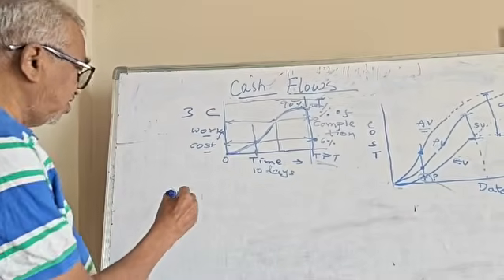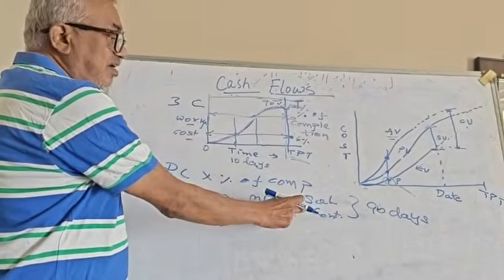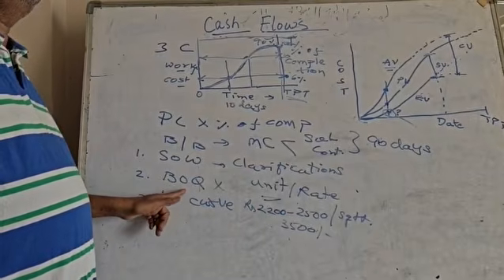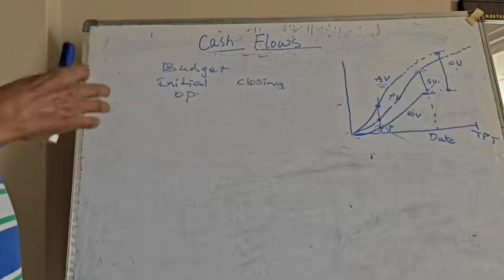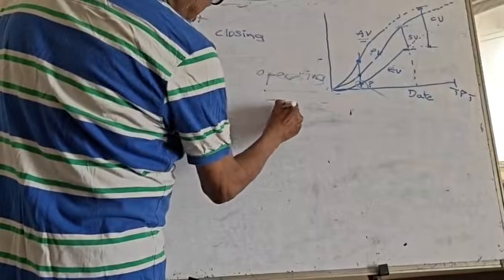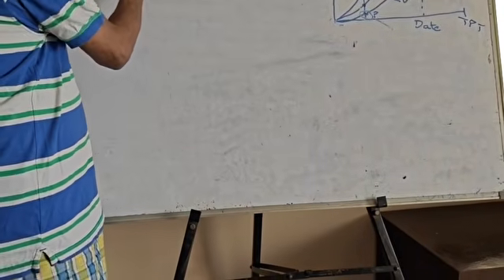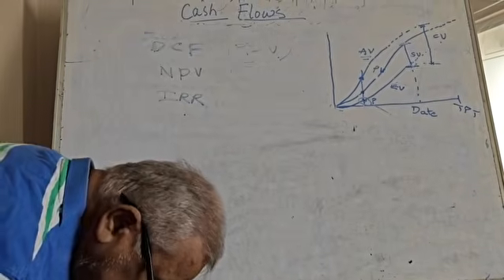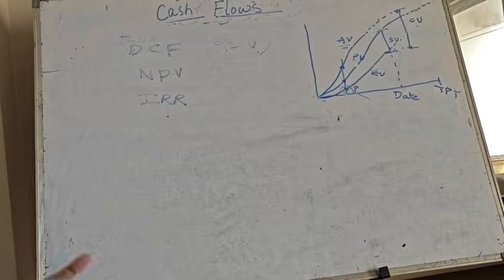Cash Flow Lec by Dr Syed